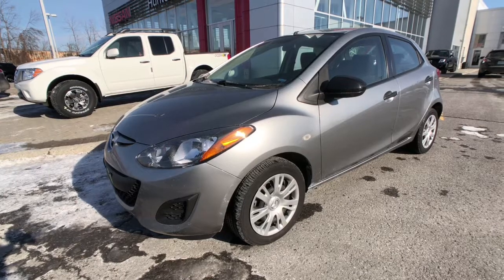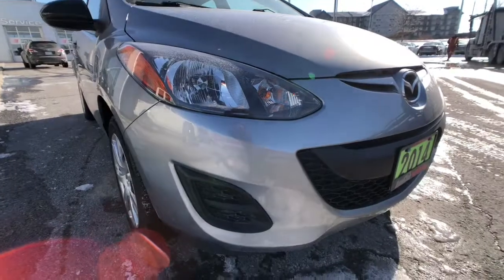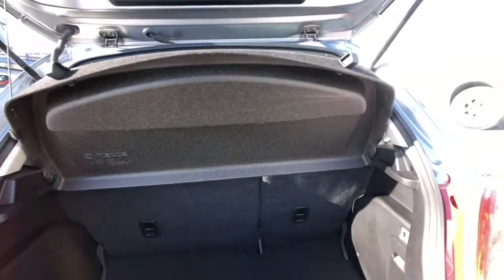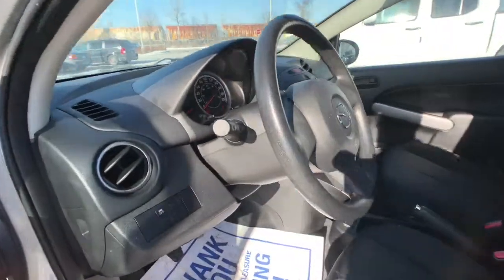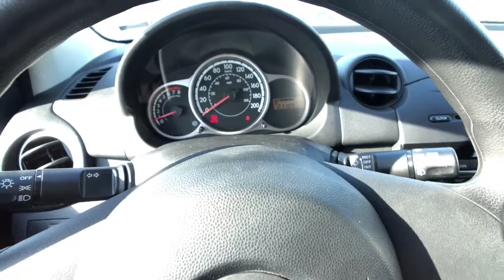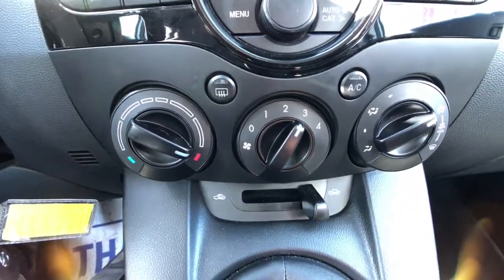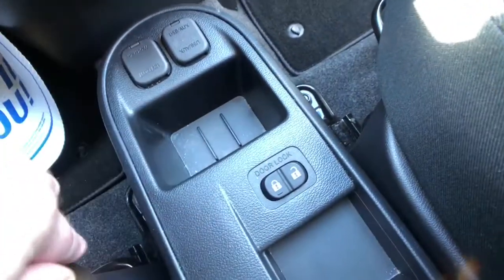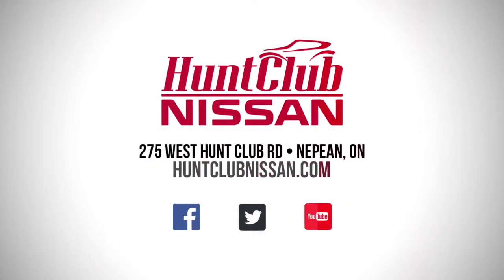2014 Mazda 2 - U184559 - Hunt Club Nissan - Ottawa, Ontario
Our great compact-hatchback is an excellent car for a first-time-driver, it's equipped with Air Conditioning, AM/FM/CD/AUX Audio System, Power windows and locks, and more!

At Hunt Club Nissan we pride ourselves on customer satisfaction and courteous service providing market value pricing on each and every vehicle. This means that we have already done the research for you so you know with certainty that you are getting a great deal. All of our are pre-owned vehicles are priced aggressively, are fully reconditioned and go through a meticulous Used Vehicle Inspection. We provide full disclosure on all vehicles, and at your request we will provide CarProof vehicle history. Along with Nissan Canada Finance we are partnered with other financial institutions including: CIBC, ScotiaBank, RBC, TD, General Bank, and BMO. We are located at 275 West Hunt Club Rd. in Ottawa, Ontario.